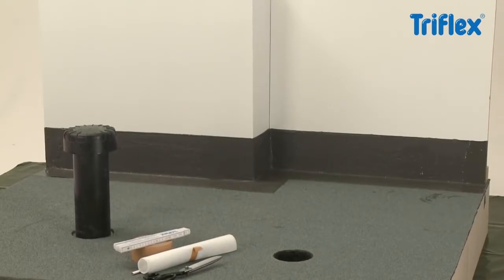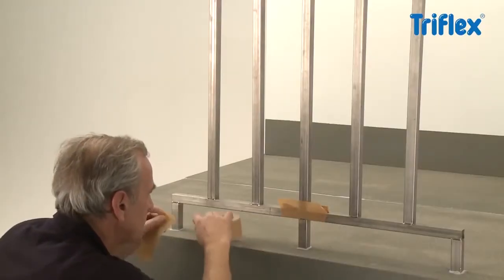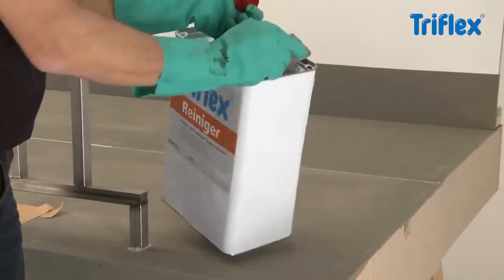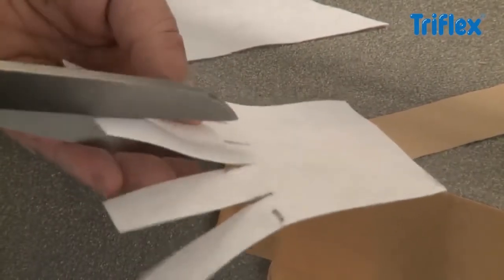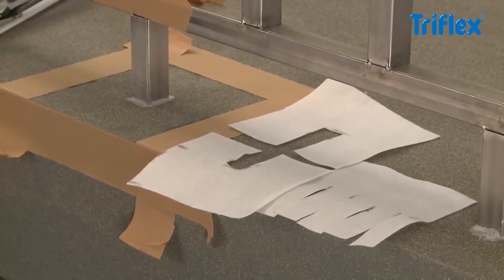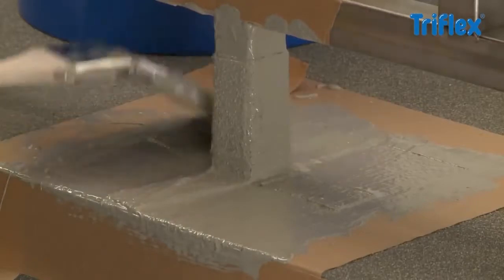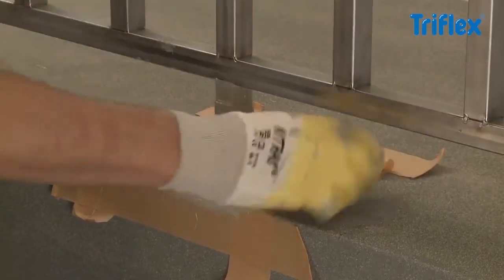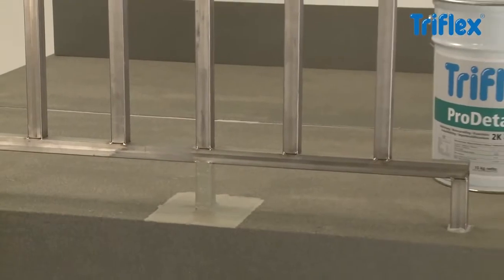How to waterproof railing posts with Triflex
This video shows the steps to take when applying detail waterproofing to railing posts and penetrations with Triflex ProDetail. Triflex products are installed exclusively by Trilfex Authorised Installers.